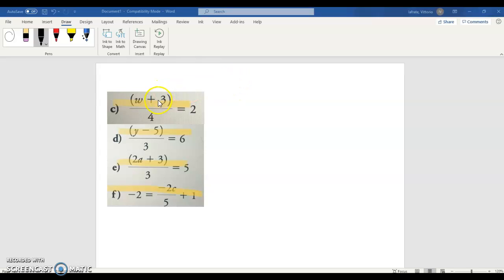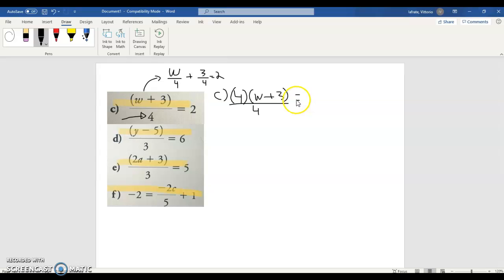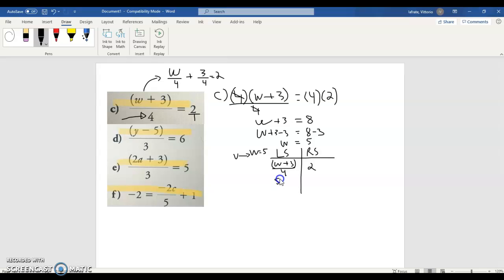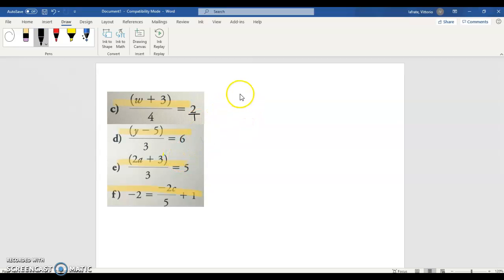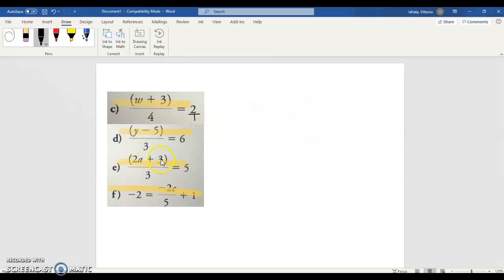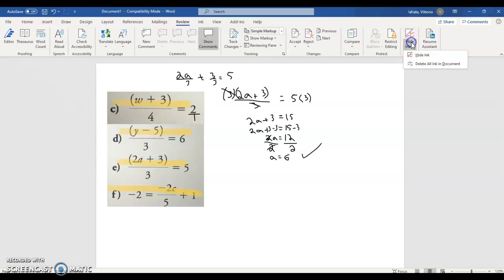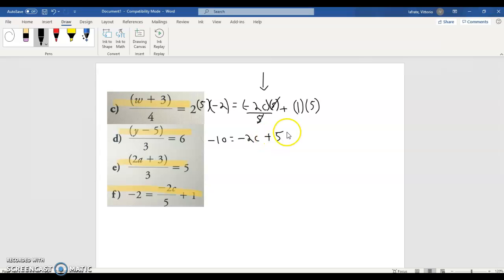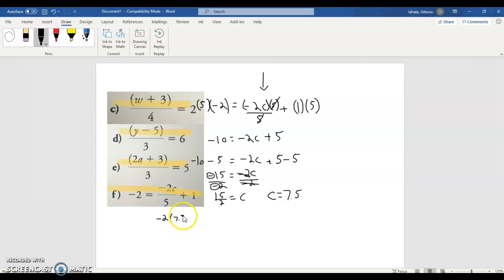Homework question: solving with fractions (9 math)